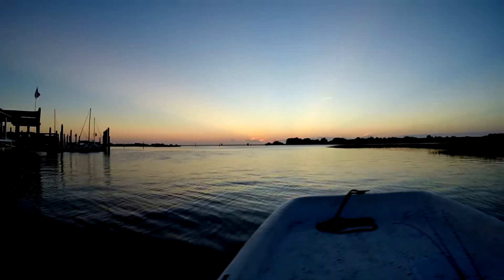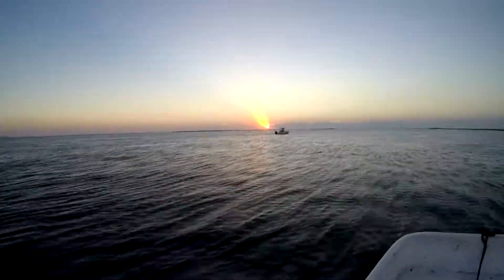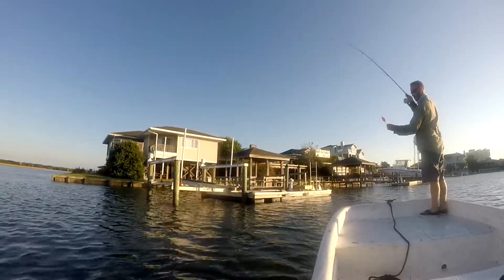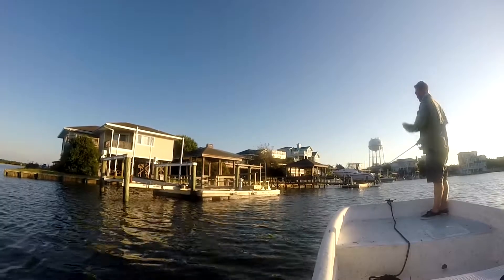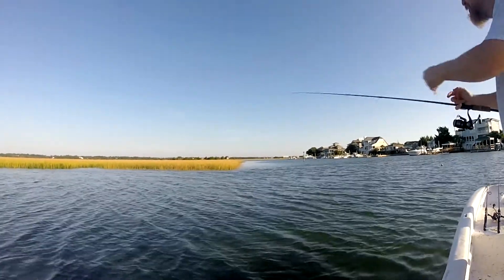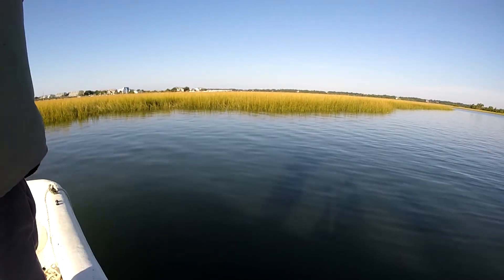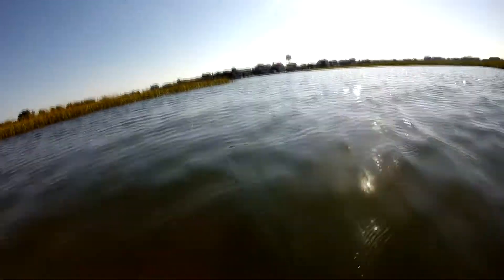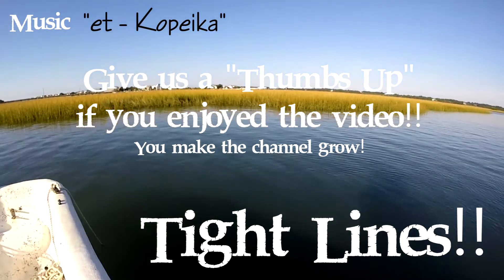Flounder in Little Lollipop Bay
My buddy Will invited me to join him out on his skiff the other day. We set out from Trails End Boat Ramp and made our way up to the Little Lollipop Bay. Fished some docks and some creek mouths. All in all a great day!